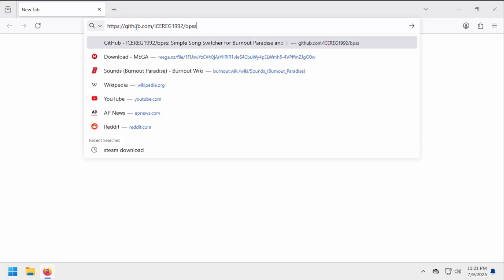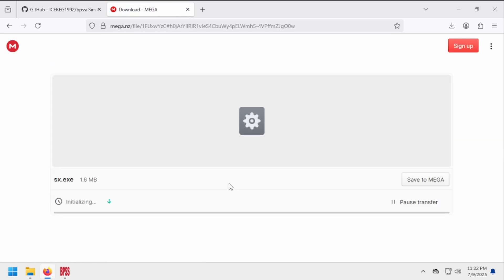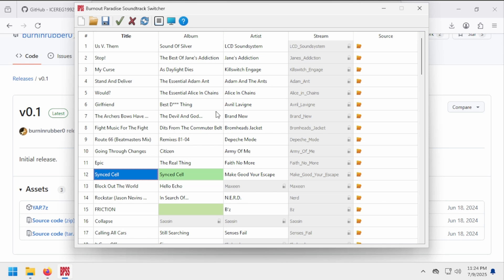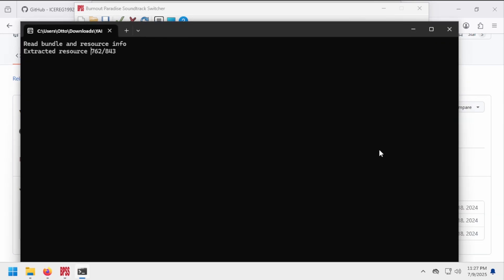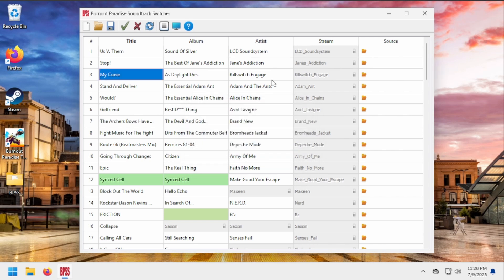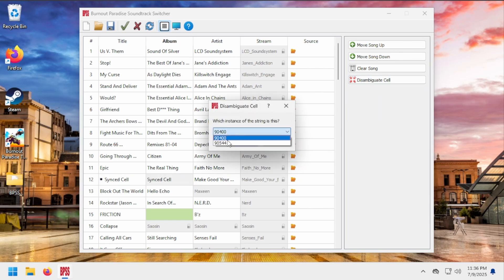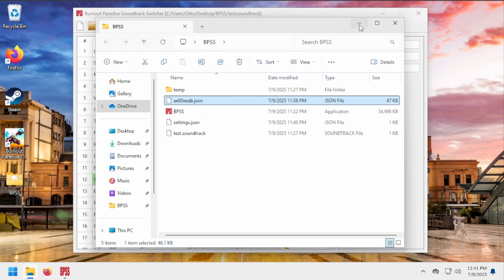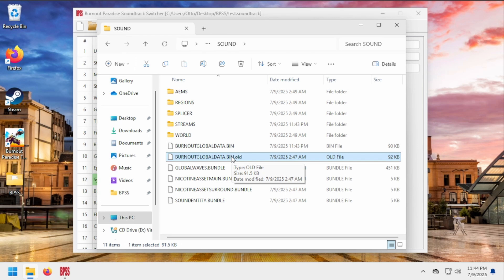Burnout Paradise | How To Make A CUSTOM SOUNDTRACK (2025 TUTORIAL)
A little demo video showing off how to use BPSS, an app I made that can edit the soundtrack of Burnout Paradise Remastered and Burnout Paradise The Ultimate Box.

0:00 basics
3:51 disambiguation
5:12 files
6:34 outro